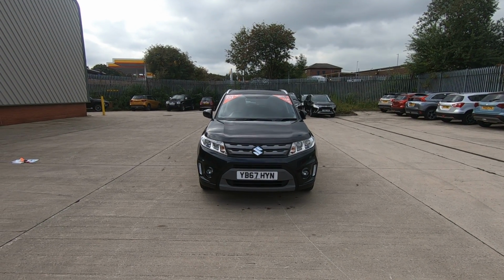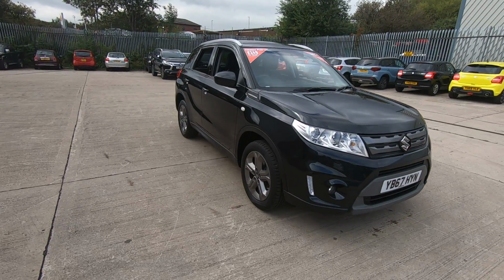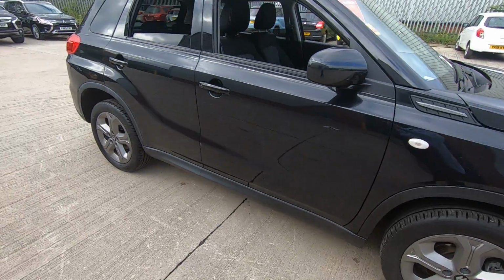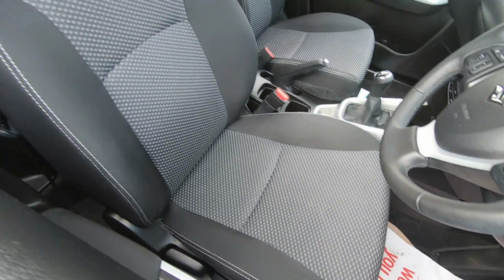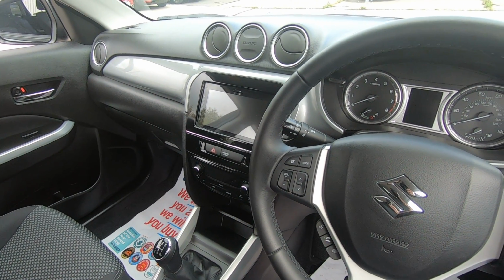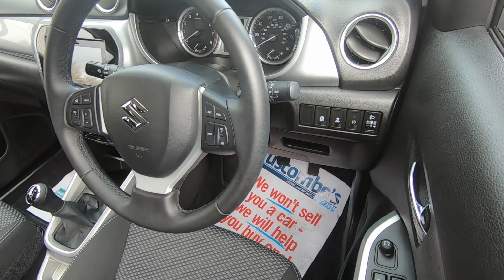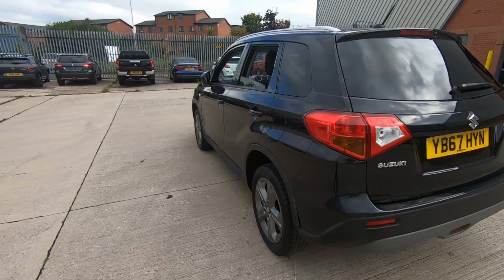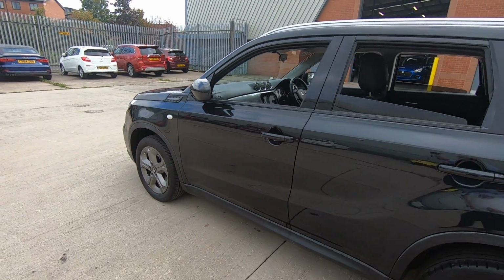Suzuki Vitara 1.6 SZ-T 5dr - One owner | Apple play | Sat Nav | No Admin Fees - YB67 HYN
Luscombe Suzuki Leeds are happy to offer to the market this one owner award-winning crossover wit full-service history carried out on the 28/11/2018 at 9128 miles. Our owners of the Vitara confirm 5 people can comfortably fit into the vehicle with plenty of leg and headroom. Excellent 375 litres of boot space.  A touch screen easy to use Built-in Bosch system Sat Nav
The Vitara also benefits from Bluetooth, Car play to make sure you are safe whilst driving or stationary keeping you away from your mobile phone device. With the added bonus of a reversing camera helping you to park. USB port as standard for charging and playing music. The vehicle has DAB radio giving you a clear crisp signal.
The team at Luscombe’s find cruise control excellent for motorways and dual carriageways especially when there are roadworks with speed limits and average speed cameras, you just set the limit.
According to Motor check, the car on average will achieve a fuel economy of 49 MPG with a full tank just over £50 pounds giving you over 500 miles on a full tank. The car will come fully prepared serviced done by our approved Suzuki trained staff. The Vitara will leave to its new owner with the balance of the manufacturer warranty until January 2021 to really appreciate the excellent engine, and handling, a test drive is available without any obligation, and you will see the great performance the Vitara gives. We look forward to hearing from you soon.